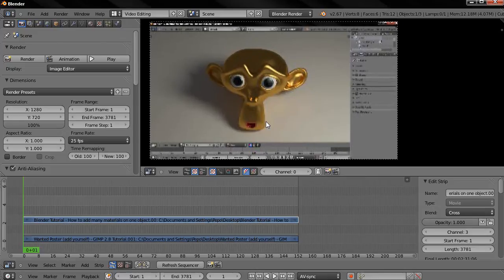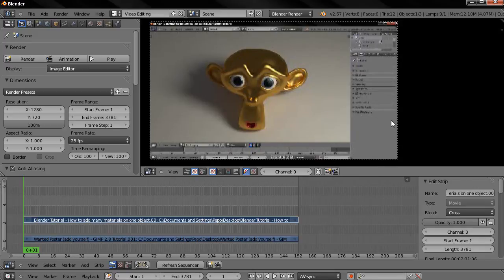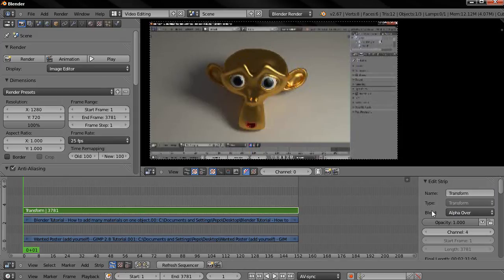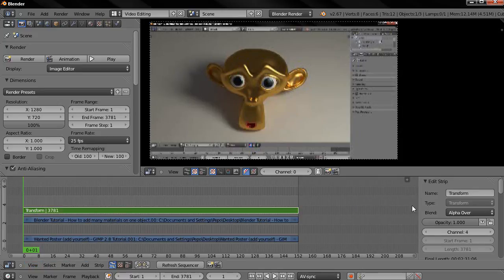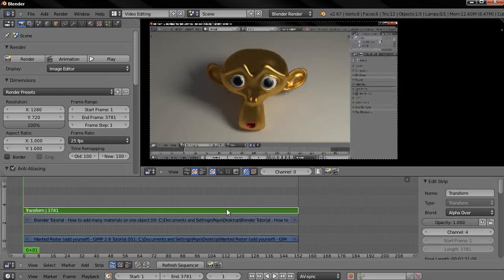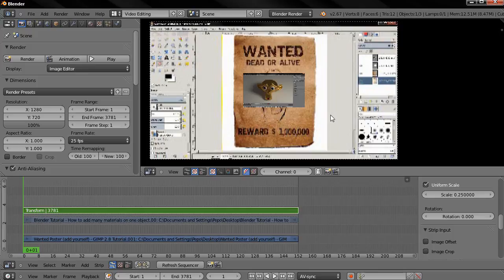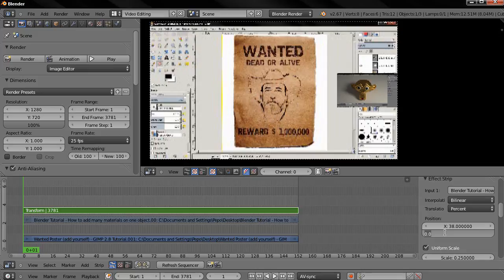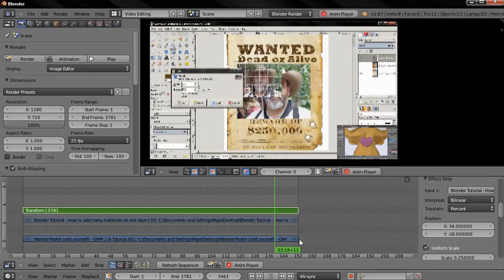Picture in Picture Effect (video editing) - Blender Tutorial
Blender can be used as a video editor and it's free :)